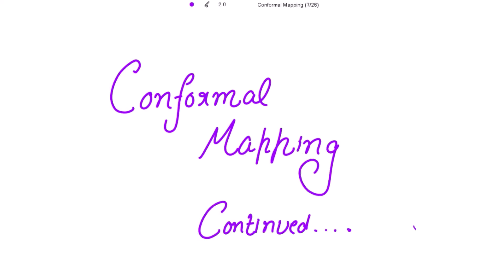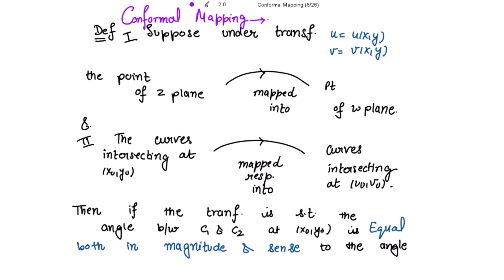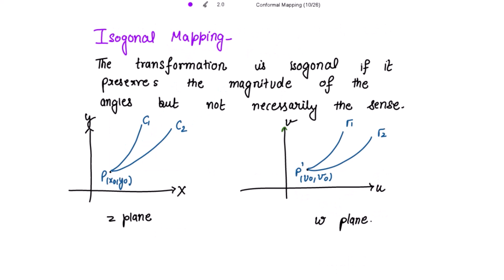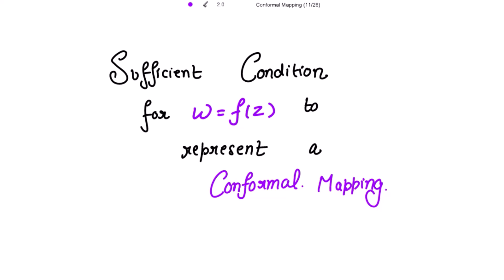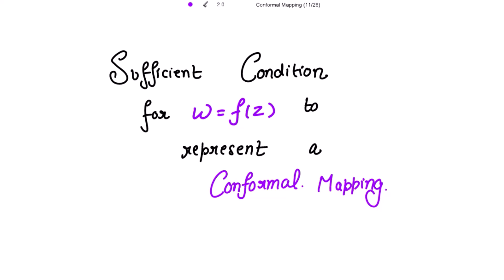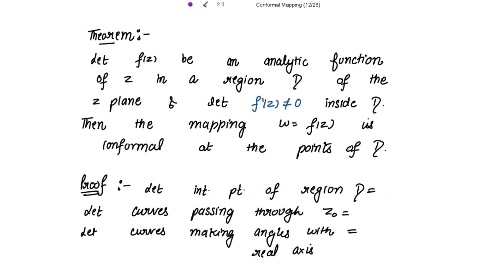Sufficient Condition for w = f(z) to represent a Conformal Mapping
Bilinear Transformation
conformal Mapping
conformal transformation

Sufficient Condition for w = f(z) to represent a Conformal Mapping | Conformal Mapping | Bilinear transformation